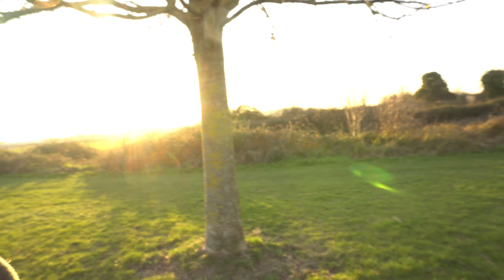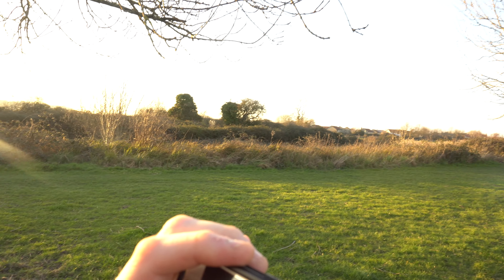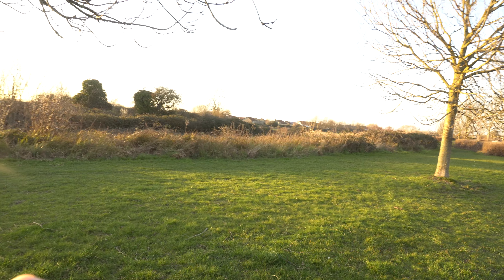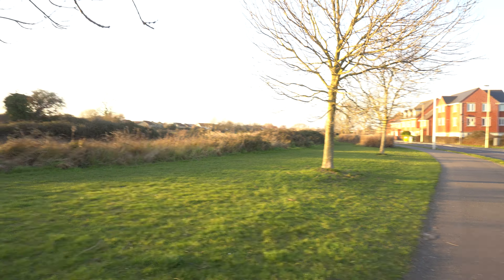Lovely bit of sunshine today: out using my Sony 16-50mm kit Lens.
In this video I'm using my Sony Alpha 6300 camera which is a fantastic camera and I'm also using the 16-50mm lens. You can see it's such a lovely day and very sunny. Recorded on Tuesday 26th February 2019.